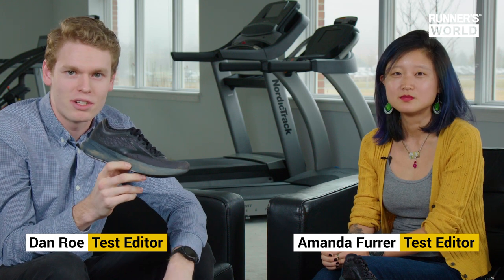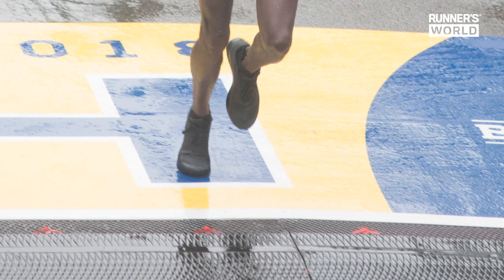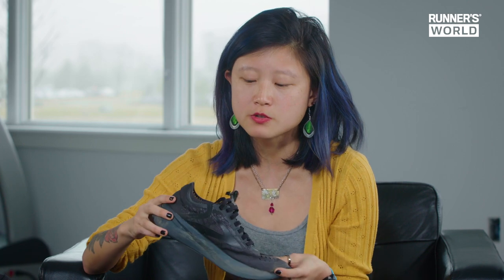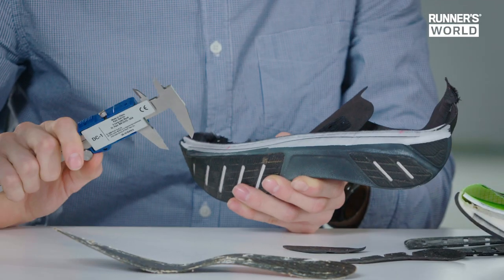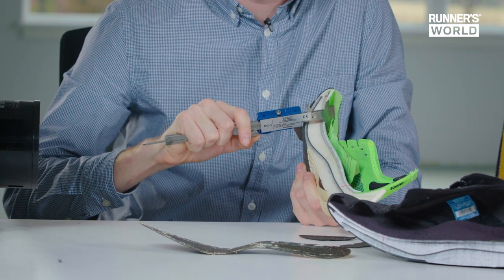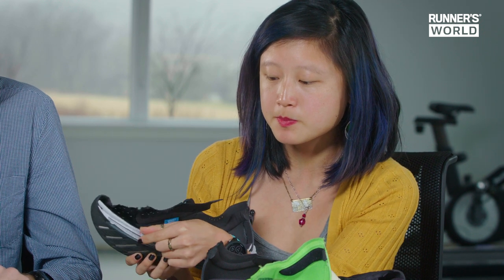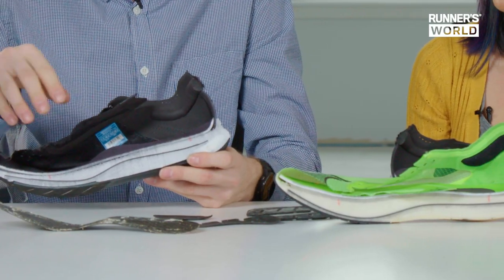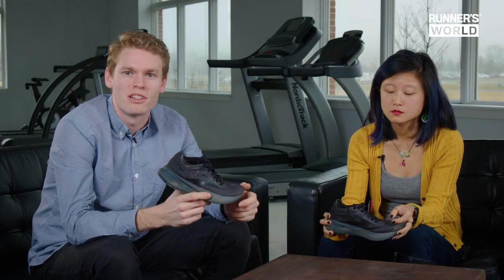Inside the Brooks Hyperion Elite | THE CUT UP | Runner's World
It’s been a long time coming, and shrouded in mystery—as well as literally cloaked in black paint at the 2018 Boston Marathon—but Brooks has finally revealed the Hyperion Elite.

The Runner's World Test Team looks inside Brooks' new carbon racer to see how it compares to the Nike Vaporfly Next%.